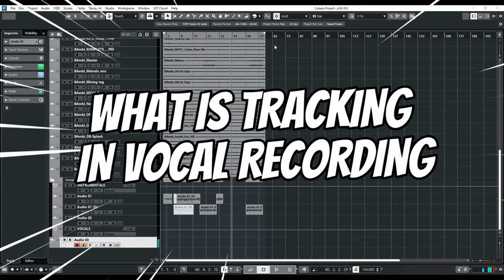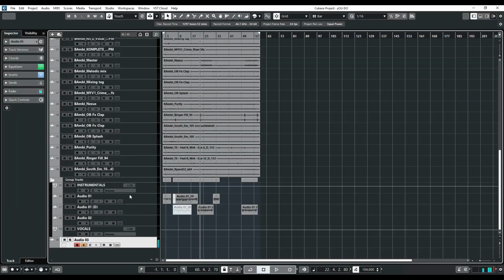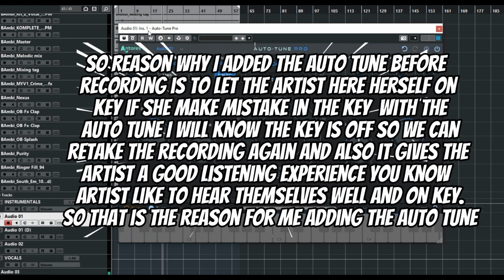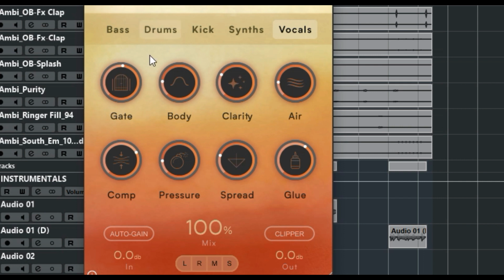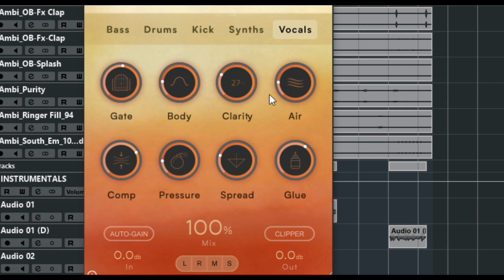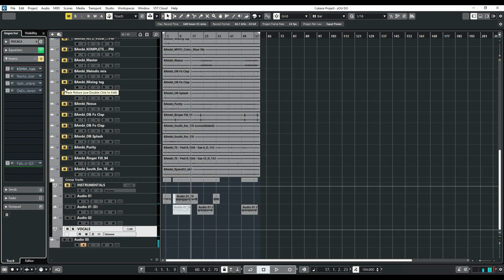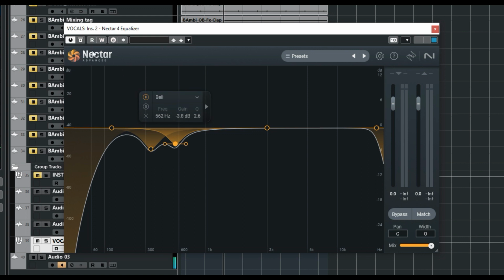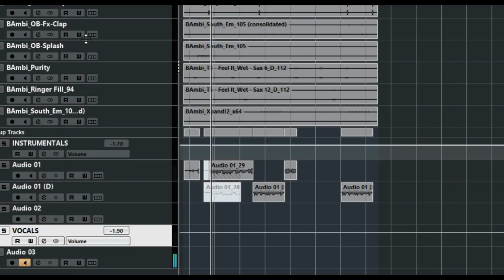Free Vocal Tracking Template For all DAW - How to set Vocal Tracking Template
Free Vocal Tracking Template - How to set Vocal Tracking Template
Are you looking to enhance your vocal recording sessions? In this video, we're excited to share a free vocal tracking template that will streamline your recording process and take your audio quality to the next level. Learn step-by-step how to set up this essential tool for your home studio or professional recording environment. From optimizing audio settings to arranging tracks efficiently, we've got you covered. Don't miss out on this valuable resource for vocal recording success!

Create Big Back Vocals & Harmonies From One Voice! Advanced Pro Techniques. Works with any DAW, CREATE HARMONIES FROM 1 VOCAL TRACK | Vocal layering (Side vocals, low octaves & harmonies), Create HUGE Vocal Harmonies From JUST ONE VOICE, Create Amazing Vocal Harmonies (the easy way), how to sing VOCAL HARMONY, 👨‍🚀 SECRET Vocal Harmonies Effect (FREE PLUGIN), mixing vocals,vocal production,how to mix vocals,how to harmonize,home studio, How To Sing Background Vocals - Vocal Tutorial, afro essential charity kit, HOW TO CREATE AFROBEAT ROLLS & FILLS, how to make drum rolls afro, free afrobeat sample pack, free afrobeat samples, download free afrobeat sample pack, free afrobeat drum kit, free afrobeat pack, afrobeat drum pack, free download afrobeat kits, free download afrobeat drums, african kits download free, african bass drum, afrobeat bass drum, popular afrobeat download, bottom bass afrobeat drum, popular afro dance drum, popular afrobeat bass, african shaker loop 110, african shaker loops free download, afro pop sample pack free download, sarz drum kit, afro pop drum kit free download, free afrobeat drum kit, afrobeat drum kit, afrobeat rolls, making afrobeat instrumental, making afro beat on apple logic pro, making afrobeat instrumental, how to make afro beat, how to make afro beat instrumental, how to make a simple afro beat, how to make wizkid type beat, how to make burnaboy type beat, how to make afropop beat, afro pop instrumental download free, Afrobeat Drum kit, Afrobeats drum kit, afrobeats guitar loops, afrobeats guitar samples, AFROBEATS GUITARS, drum kit, drum kits, free afro sample pack, free cubeatz loop kit, free loop kit, how to mix an afrobeat, how to mix and master, how to mix and master a song, how to mix and master my song, mixing and mastering presets
recording in cubase5
how to mix in cubase 5
settings of cubase 5
mixing in cubase
tutorial of cubase 5
how to mix rap vocals
how to mix dancehall vocals
how to mix afropop vocals
how to mix rnb vocals
mixing & mastering
quality Vocals 2022
my daw cubase 5
software mixing and mastering in cubase 5 2022 fl studio
cubase 5 pitch correct how to autotune the news
pitch correction
Cubase 5 vocal mixing hindi